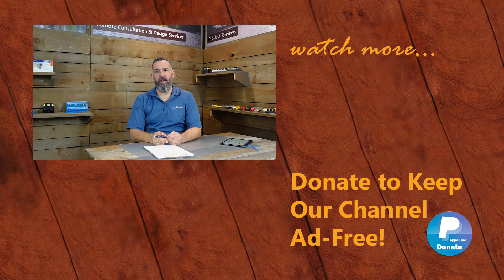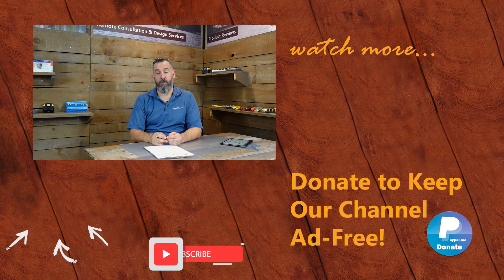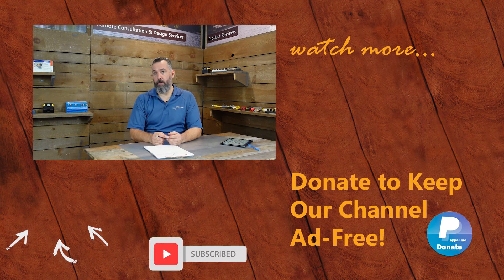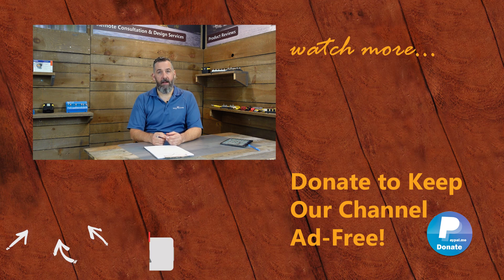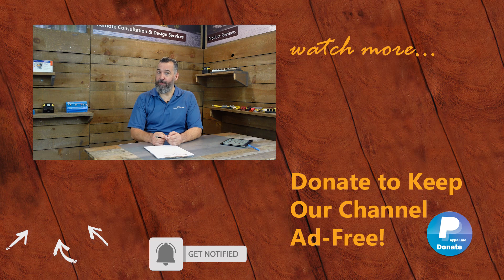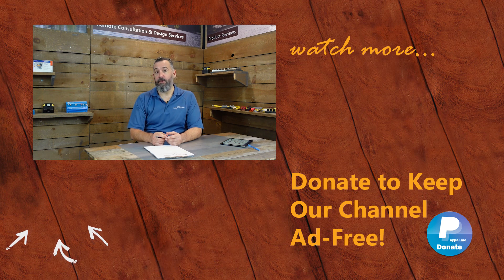What Is The Best Wire Size for a Bow Thruster?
"Jeff, I love your YouTube series!", writes Terry.  "I have a 53-foot ketch and the bow thruster draws 500A @ 24V for short bursts.  What is the best and reasonable way to size wire?  The manufacturer of the boat chose 2/0 (20 feet) but is still undersized - they claim that is ok because the loads are not sustained.  I am not sure what to do?"

Read our Tech Talk Article from Pacific Yachting Magazine, "The Problems of Summer",

Check out the PYS website for more information on